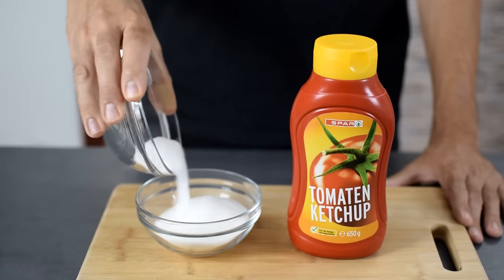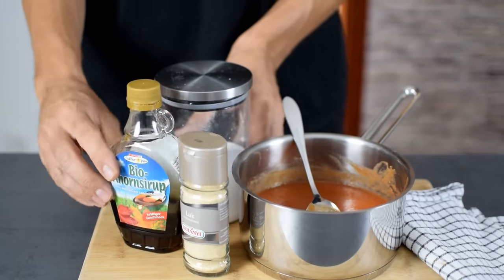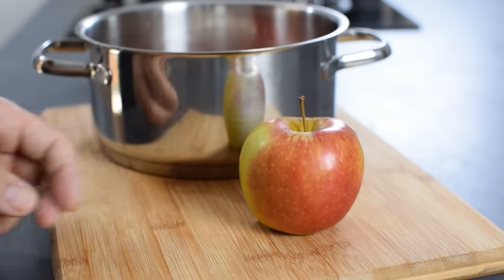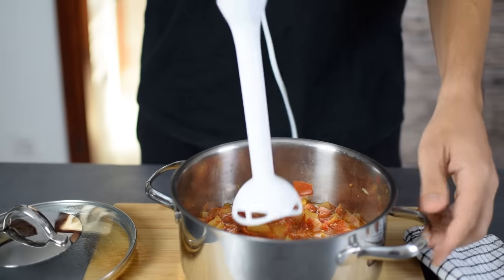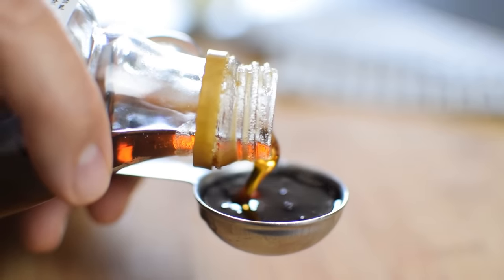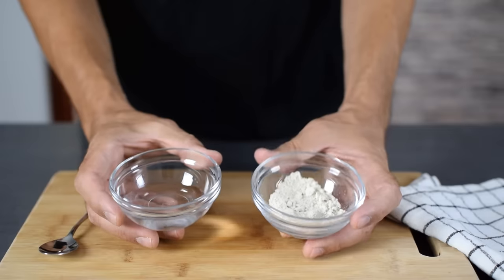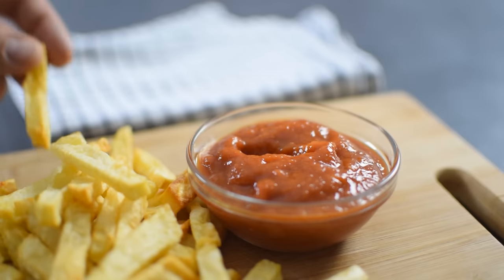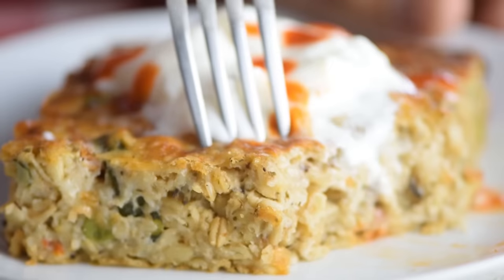I'm obsessed with this sugar-free ketchup I made from scratch.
Homemade Ketchup without sugar

Today I'm going to show you how to make homemade ketchup from scratch.

This sugar-free ketchup is made with fresh tomatoes, onions and apple.

I made this ketchup with fresh tomatoes, but you can make it canned tomatoes or tomato paste (but you'll need a bit of sweetener in that case).

This is why you'll love this healthy homemade ketchup:

It's made without any added sugar and preservatives!
It can be made with different spices!
It's a small batch recipe - anyone can make it!
It can be used instead of tomato sauce!

SUGAR FREE KETCHUP RECIPE

Ingredients:
3 cups chopped tomatoes (600g)
1/4 cup water (60ml)
1 medium-size onion
1 medium-size apple
1 tbsp apple cider vinegar
1 tbsp tomato paste
1 tsp mustard
1/4-1/2 tsp salt
*optional 1 tbsp maple syrup (it's not necessary if using fresh tomatoes)

NUTRITIONAL INFO (per tablespoon):
12 calories, fat 0.1g, carb 2.7g, protein 0.3g

Preparation:
In a heavy bottomed pan, add the tomatoes, water, diced onions and chopped apple. Bring to a boil, cover and cook over low heat for 40 minutes.

Blend with a hand blender and push through the sieve to remove seeds and tomato skin.

Stir in the apple cider vinegar, tomato paste, mustard and salt to the taste.

Cook over low heat for another 10 minutes, or until thickens to your liking.

Let it cool and transfer to a jar or a squeeze bottle.